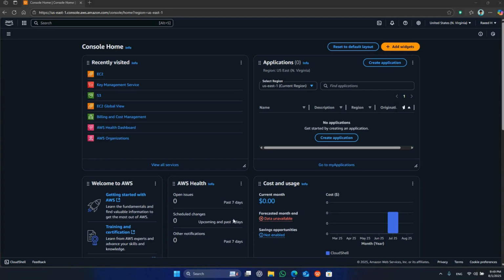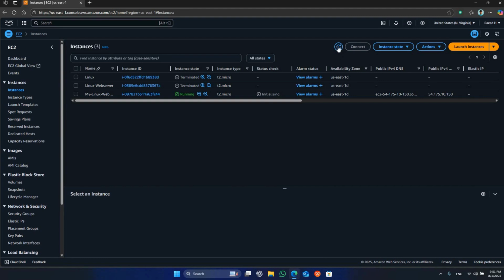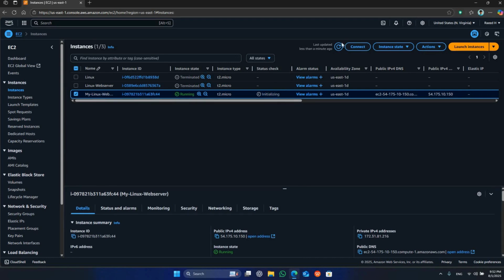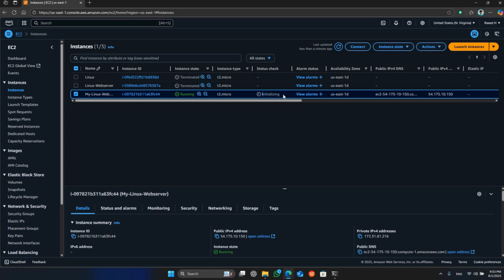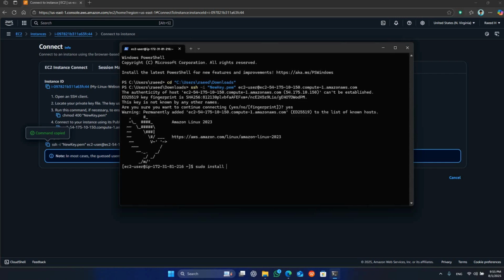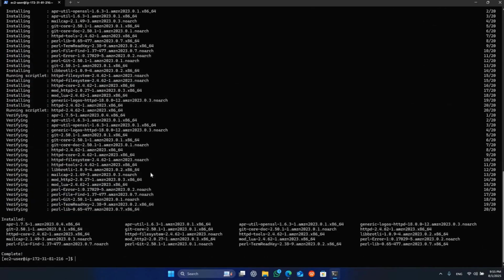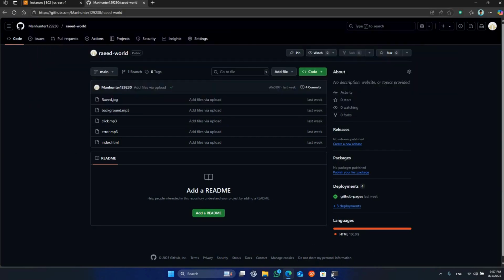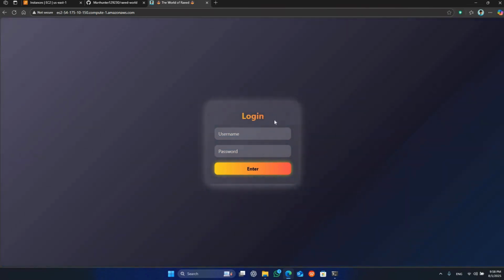Apache Webserver # | Ekascloud